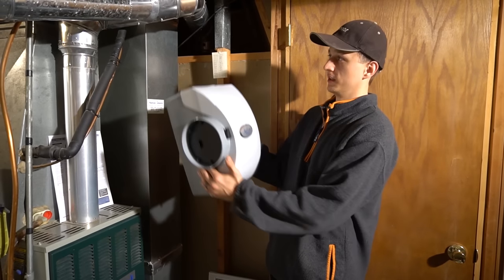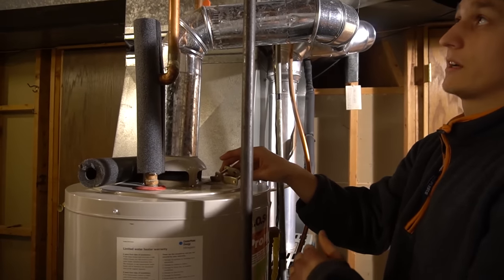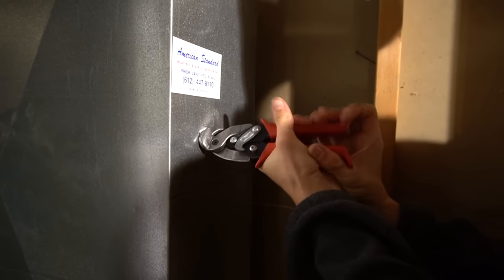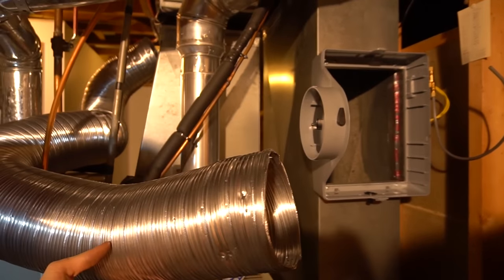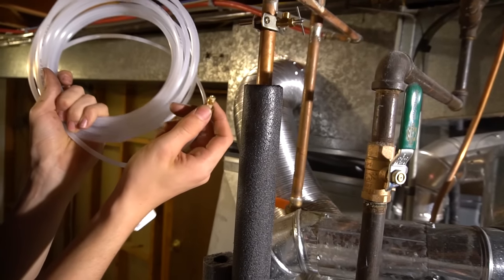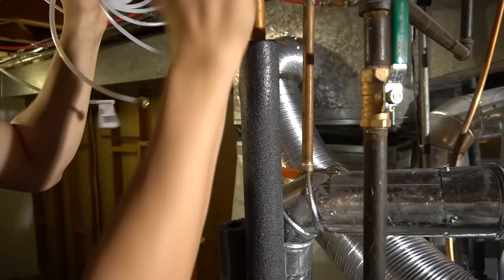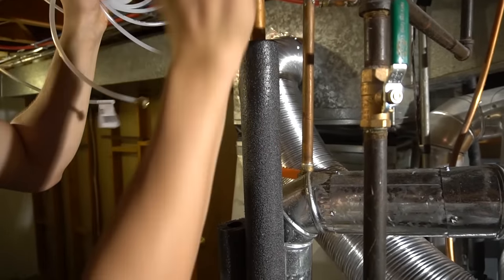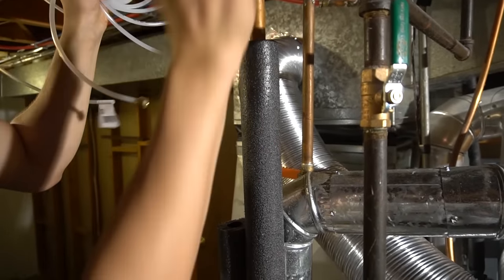Aprilaire 600M Humidifier Installation Walkthrough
We bought an Aprilaire 600M whole house humidifier for our furnace recently and filmed the unboxing and review of the unit. This is the third video in the three part series that I posted. Here I actually install the whole house humidifier and do a brief walkthrough on the install process. I go over how to use the templates, where to cut out holes, the wiring, self-piercing saddle valve, ducting, etc. Then I show an example of the completed result and how it works. Hope you find this video helpful! And if you do decide to put one of these in yourself, it would be nice if you have some previous experience in this kind of thing otherwise it will be pretty tough.
➡️ Parts/Tools Needed for Humidifier Install
Aprilaire 600M
Aprilaire 600A
Current Sensing Relay
Humidifier Water Panel
6" Flexible Duct
1/2" ID Clear Hose
Pipe Straps
High Temp Plastic Tubing
Compression Nuts Set
2-Wire Thermostat Wire
3-Wire Thermostat Wire
4-Wire Thermostat Wire
5-Wire Thermostat Wire
1/4" Self Tapping Screws
Aluminum Tape
Wire Nut Set
Midwest Tin Snips
Bosch Cutting Grinder
Milwaukee 2401 Drill
Klein Screwdriver Set
Knipex Cobra Pliers
Crescent Adjustable Wrenches
Irvin Wire Strippers
Cliplight Pivoting Flashlight
PVC 2" Elbows
PVC Coupling
PVC Glue and Primer
6" Duct Starting Collar: Not on Amazon

For More Repair Videos:
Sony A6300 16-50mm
Sony 35mm Fixed Lense
Extra Batteries
Memory Card (2)
60" Tripod
Bird-Eye View Tripod
Rode VideoMicro Microphone
Rode Wireless Go Microphone
Neewer Halo Light (2)
Viltrox LED Light Panel